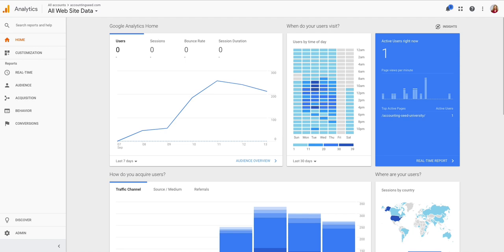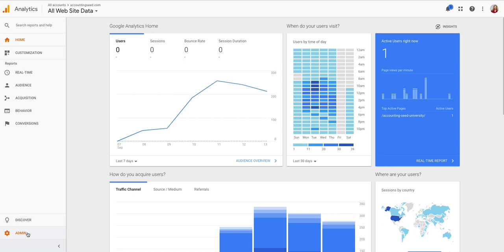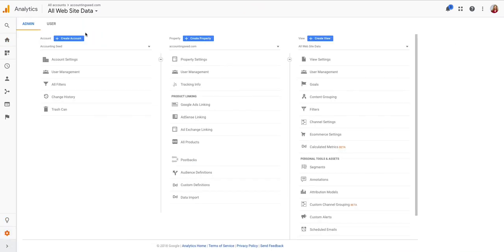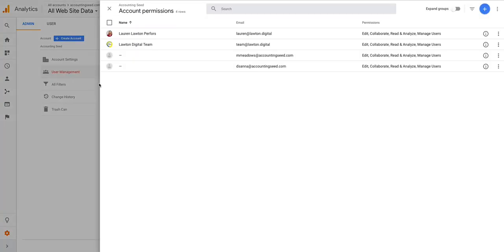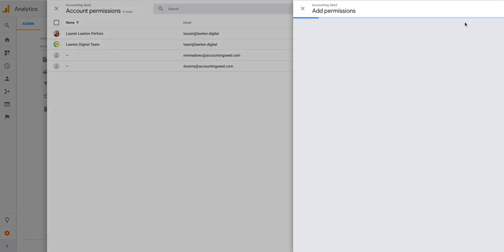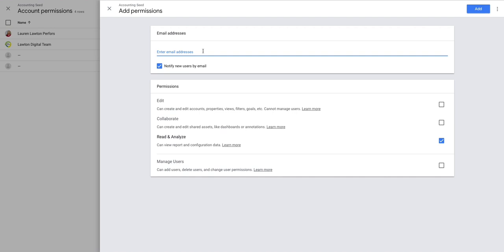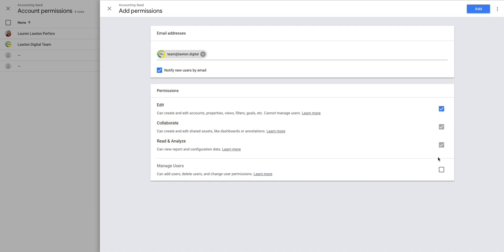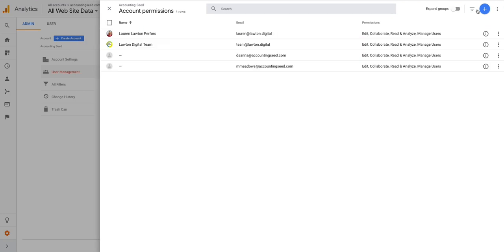Google Analytics: How to add new users or edit users on your Google Analytics account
Step by step how to add new users to your Google Analytics account (also known as Universal Analytics). Also how to edit users on or remove users from your Google Analytics account.